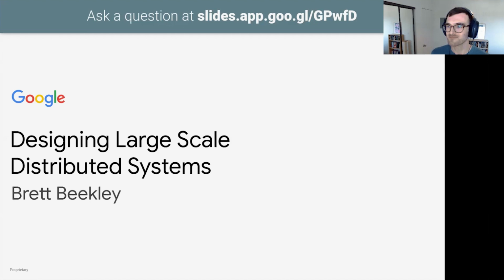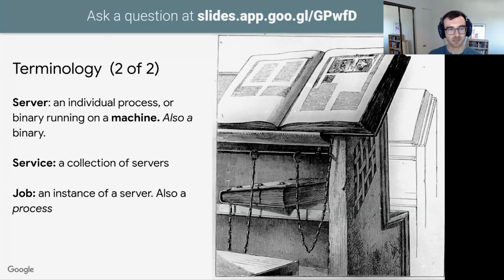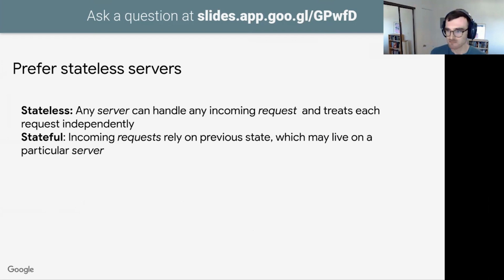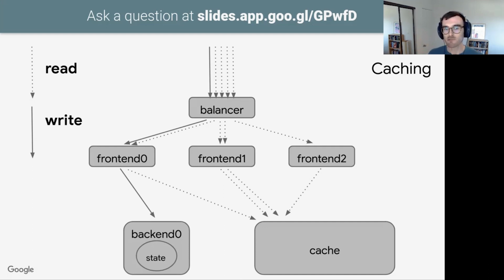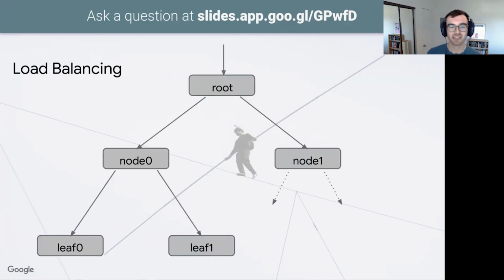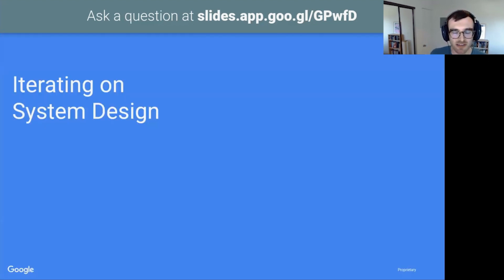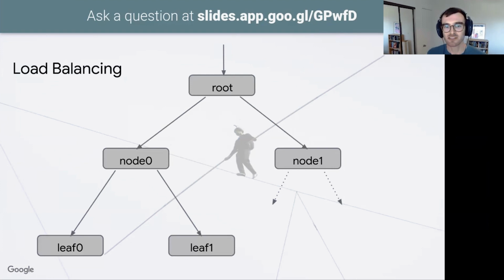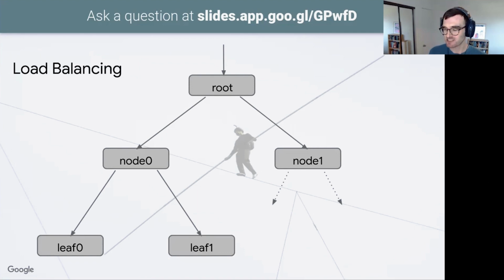Codesmith Speaker Event: Google SRE - Designing Large Scale Distributed Systems [w/ Brett Beekley]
Failure is possible in any system. As systems grow larger, the possibility of failure approaches 100%. Therefore systems need to be designed to handle failure gracefully every minute of every day. This talk covers some very high-level principles for designing reliable distributed systems, including:
- Requirements gathering
- Load balancing
- Replication and scaling
- Managing distributed state

Brett Beekley - Software Engineer, Access Site Reliability Engineering at Google

Brett operates the gateways between untrusted networks and Google services, which allow Googlers to securely do their jobs from anywhere. In this role, he focuses on the corporate login service and the BeyondCorp Access Proxy. Prior to Google, Brett was a backend software engineer building a clinical research platform at Science 37, and a solutions engineer in enterprise software at Laserfiche.

Brett earned a bachelor's and master's degree in materials science and engineering from the University of California at Los Angeles. He also completed Codesmith's engineering residence.

Codesmith organizes free events and workshops, bringing in diverse and interesting speakers from prominent organizations to educate our community on the latest technologies.